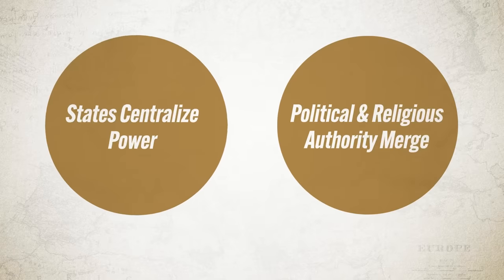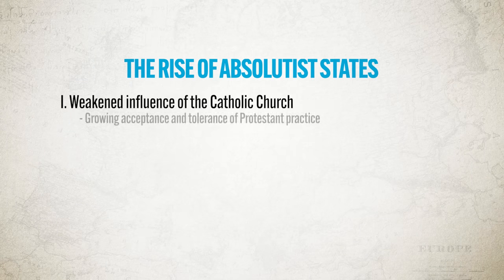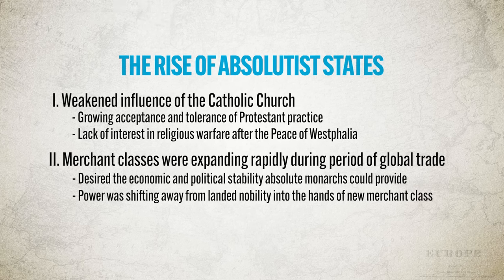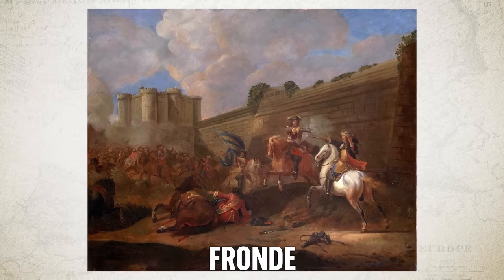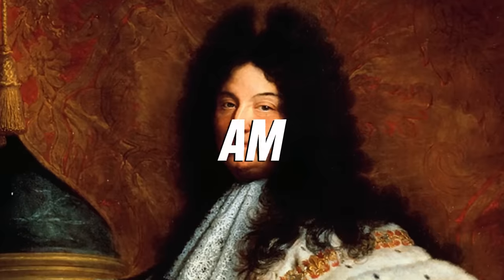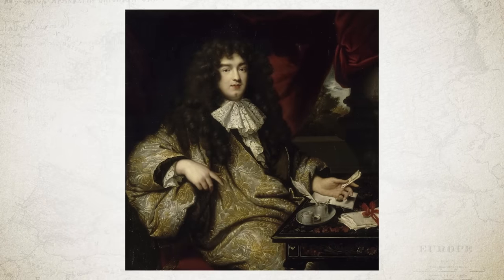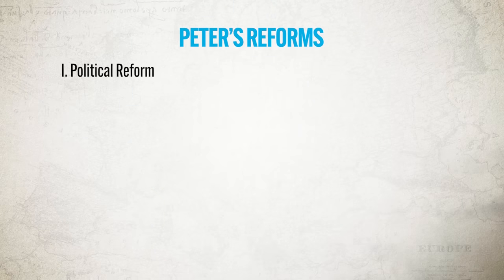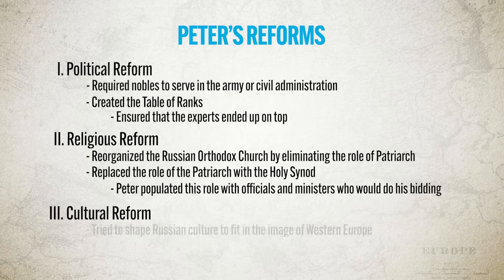AP EURO Unit 3 Review (Everything you NEED to Know!)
In this video Heimler walks you through everything you need to know about Unit 3 of AP European History which covers the time period 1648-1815. The big themes in this unit are Absolutism and Constitutionalism.